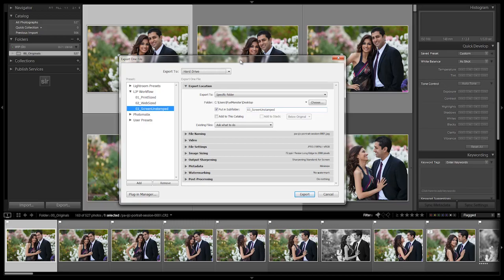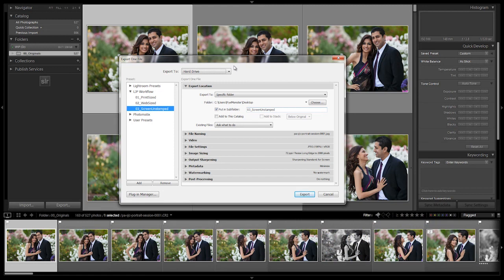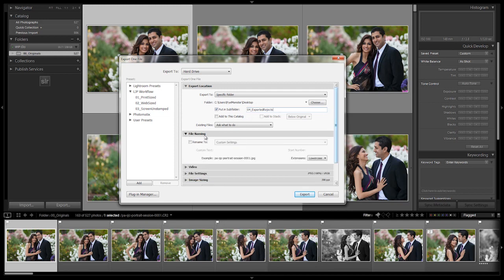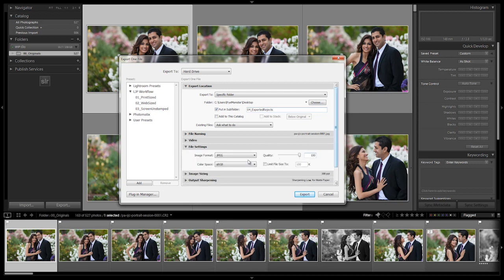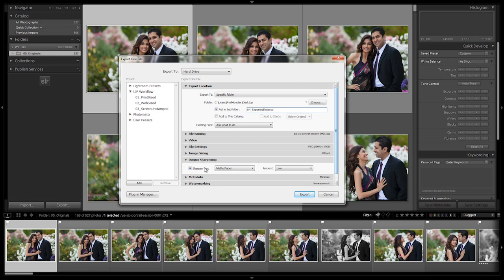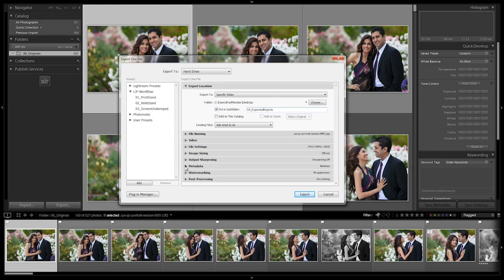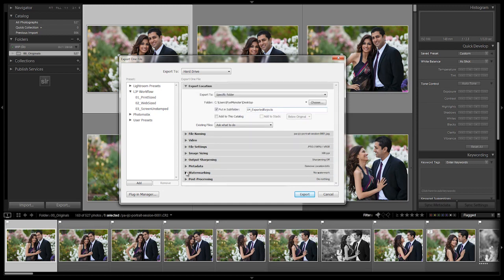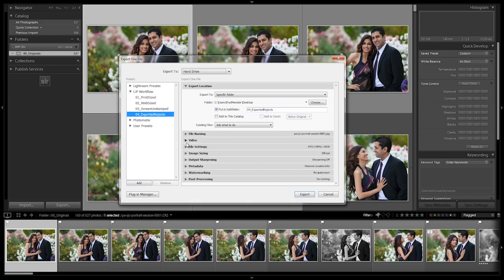How to Create an Export Preset for Rejected Images - From the Workflow System Workshop on DVD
In this tutorial, we will go over how to create an export preset for our rejected images in Lightroom 4. Although you are probably not delivering these rejected images, we still want to keep them on hand for a certain period of time, just in case we need them in the future. We will export the rejected images as .JPGs so they will not take up too much space. We will be using the Print-Sized Image Export Preset to create our export preset for rejected images, so it is a good idea to first go through our "How to Create a Print-Sized Image Export Preset in Lightroom 4" tutorial before going through this tutorial.